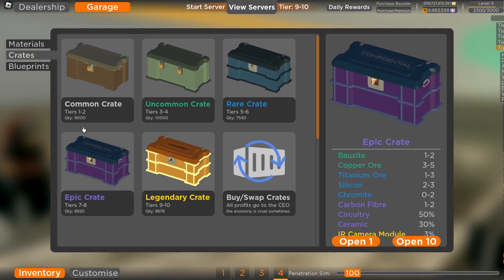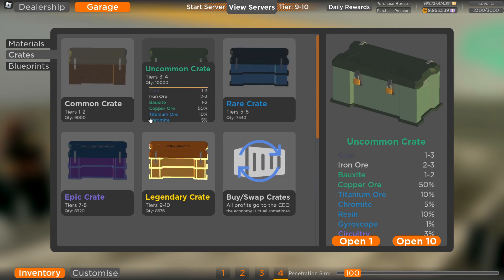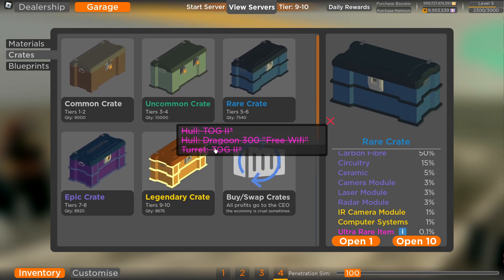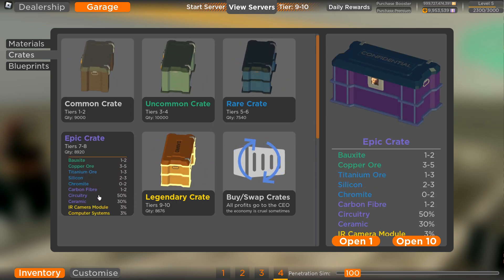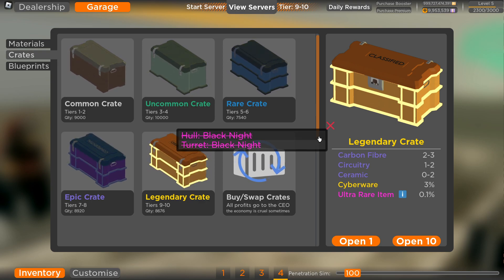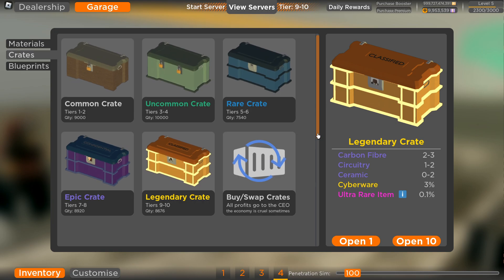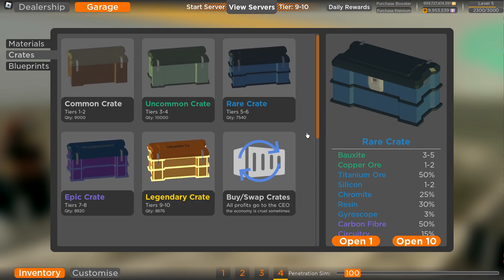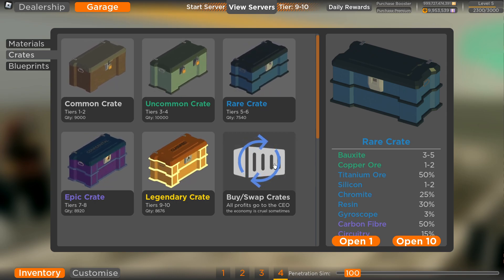How Many Crates Does It Take To Get An Ultra Rare Tank? | cursed tank simulator「New E.R.A」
box opening simulator